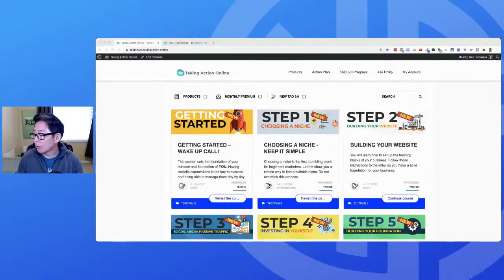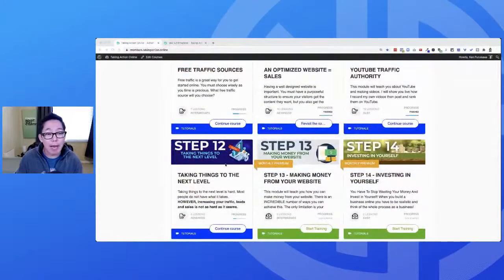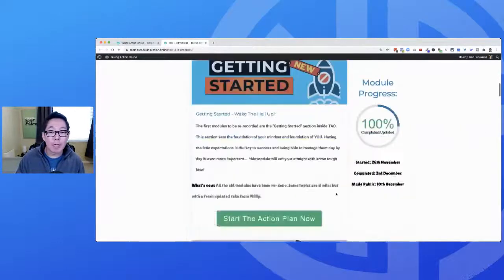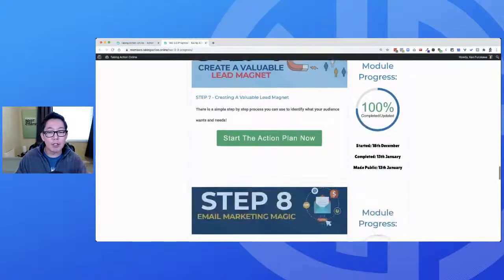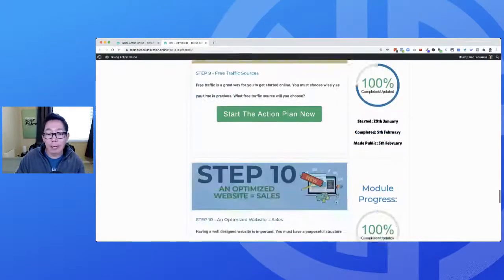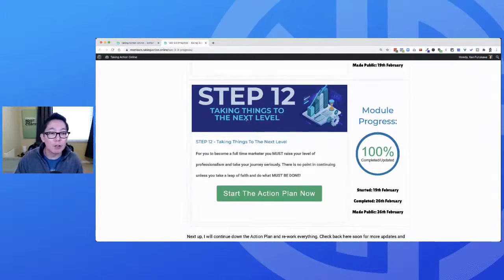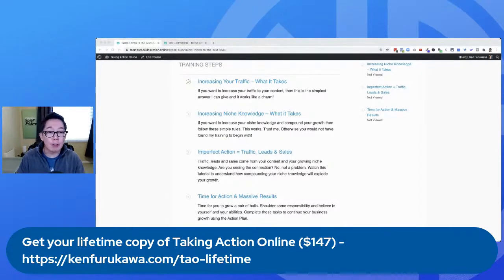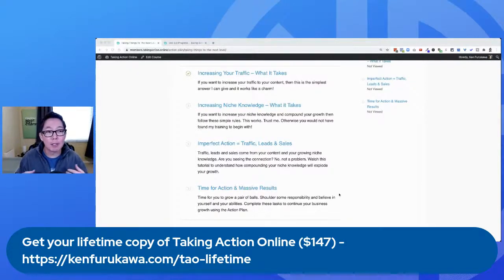✅ Best Free Affiliate Marketing Course For Beginners 2021 | Taking Action Online | STEP 12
In this YouTube live video, I share my thoughts about Step 12 of Taking Action Online, the best free affiliate marketing course for beginners. If you have not accessed the FREE 12 Step Action Plan, sign up because Philip is going to build a business right alongside you!

🔥ATTENTION: The Special One-Time Fee for Taking Action Online ended...
to get access to the FULL 20-step action plan for a low monthly investment.

 Tell Philip Borrowman that Ken sent you! 😉